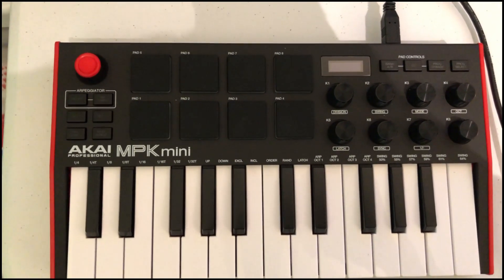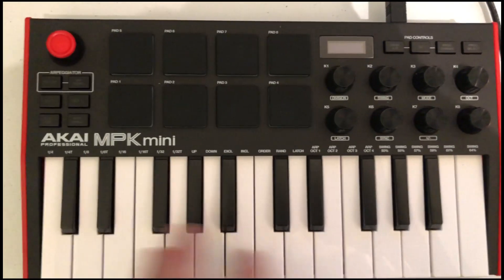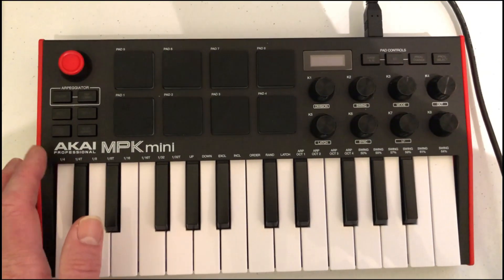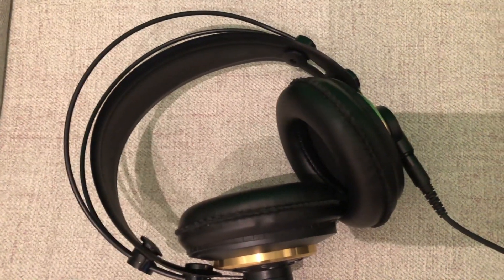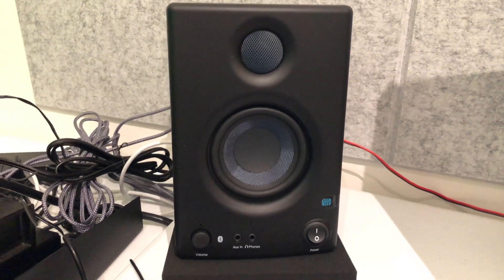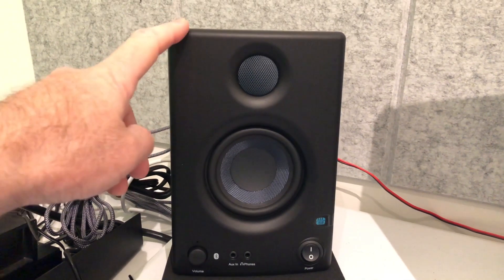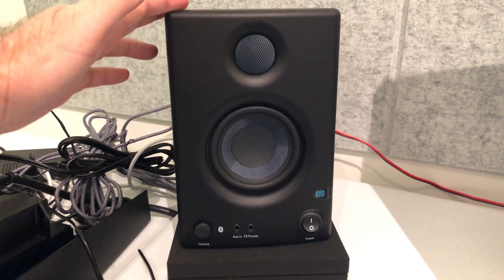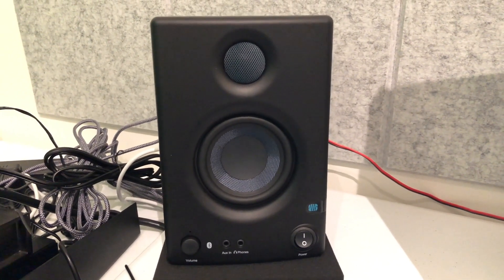SUB STATION STUDIO LOCATON ~ with Mr. Vague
featuring: V-Man, Pong, Galfdan, Dr. Shenk, Two Star Tex

Components in order of appearance:
Stylophone Retro Pocket Synth
DTAR Solstice Blender Preamp
Furman M-8x2 Power Conditioner
Alesis Midiverb4 Signal Processor
PreSonus Quantum Audio Interface
Procraft 4U Desktop Rack System
Yamaha MG10XU Stereo Mixer
Akai MPK Mini MK3 Keyboard Controller
Koogo Magic Tuner mini-pedal
Iset Cyclone Loop mini-pedal
Kmise Vintage Overdrive mini-pedal
Iset Distortion mini-pedal
Amazon Basics Distortion mini-pedal
Cordoba mini II Bass MH-E Guitar
Fender Telecaster Guitar
Larrivee OM-3R Acoustic Guitar with K&K pickup system
Epiphone Pelham Blue 339 Electric Guitar
AKG K240 Studio Headphones
PreSonus Eris 3.5 BT Near Field Monitor Speakers
Silent PC with Dell dual monitors
Ohuhu Acoustic Panels Soundproof Wall Panels
Cyavri Acoustic Foam Panels
AKG C3000B Microphone
Shure SM57 Microphone
AKG C1000S Microphone
Sennheiser E609 Microphone
K&M Microphone Stands with Telescopic Boom
Lilaliwa Microphone Pop Filter
K&M Microphone Holder/Mic Clip
LyxPro XLR Microphone Cables
Apple Thunderbolt Lightning cable
Vox AC4TV Guitar Amplifier
Hartke HD15 Bass Combo Amplifier
Monoprice Stage Right Guitar Combo Tube Amplifier

misc stuff:
Sound Addicted Studio Monitor Isolation Pads
Tripp-Lite Isobar Surge Protectors
Donner Flat Patch Cables
Amazon Basics Guitar Folding A-Frame Stand
Ohuhu Recording Microphone Isolation Shield
Dekomusic Microphone Cables
Elebase 1/4 TRS Instrument Cables
Costco Lifetime Folding Tables
Mogami Silver Series 1/4 Instrument Cable
Mogami Gold Series 1/4 Instrument Cable
New bee Electric 1/4 Instrument Cable
JSAUX Instrument Cable 1/4 TRS
Rok-It Multi Guitar Stand Rack
Pop Voice LM-01 Lavalier Microphone for IOS Devices